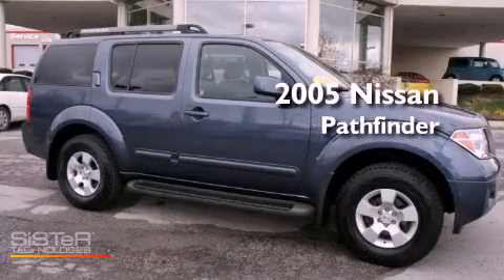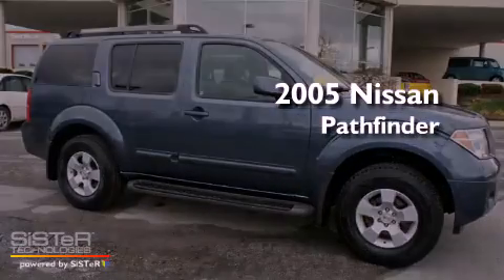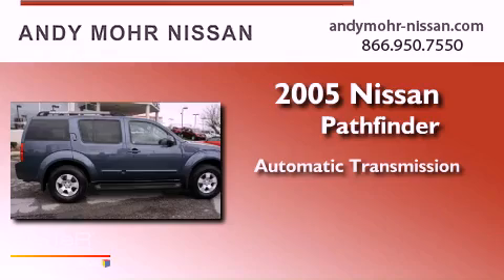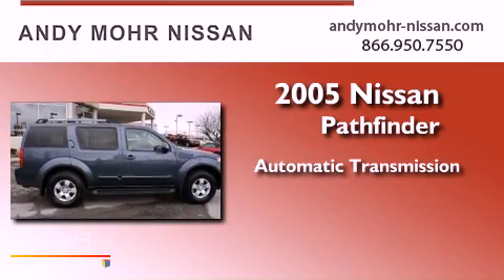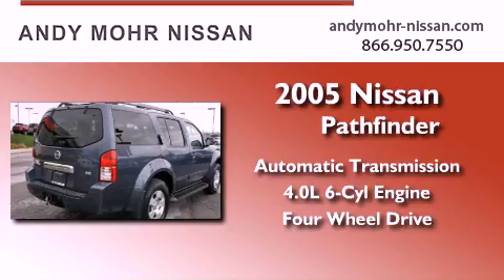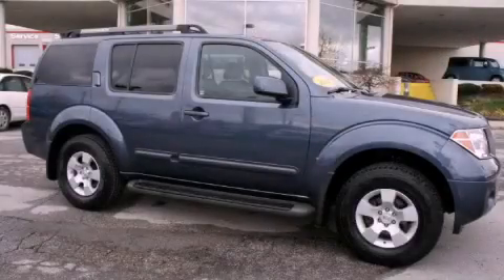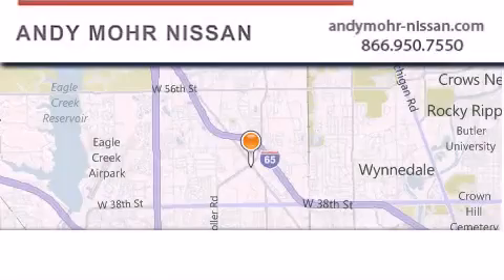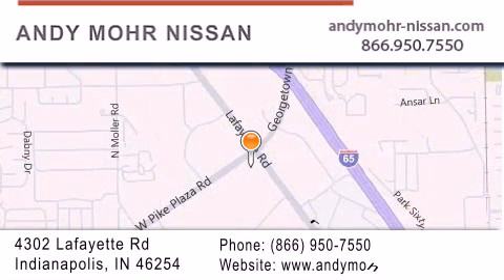Preowned 2005 Nissan Pathfinder Indianapolis IN 46254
Year : 2005
 Make : Nissan
 Model : Pathfinder
 Engine : 4.0L 6 Cyl. Fuel Injected
 Trans . : Automatic
 Exterior : Blue
 Miles : 90,672

 Stock : NP3890